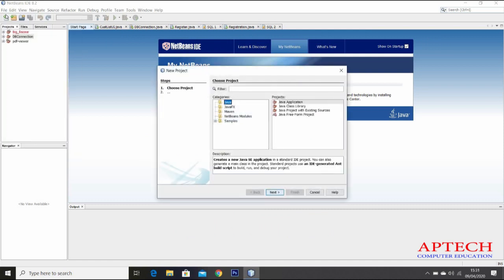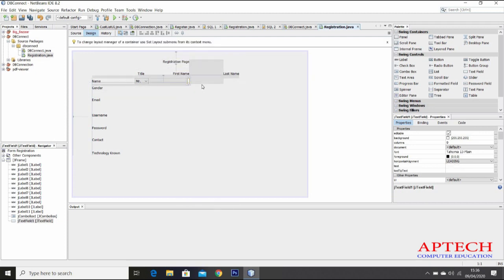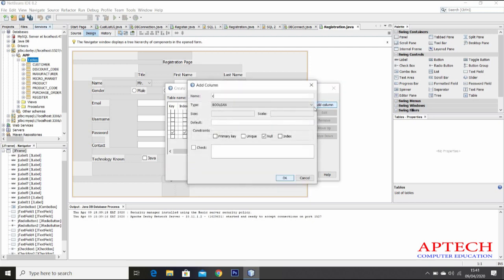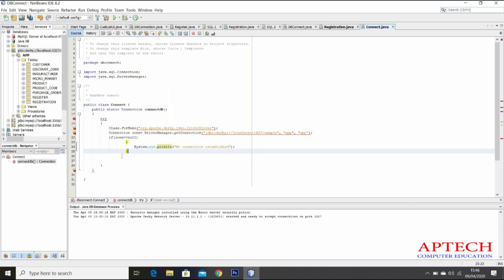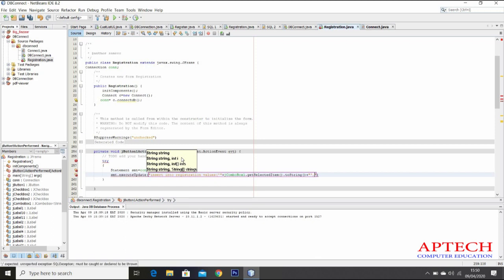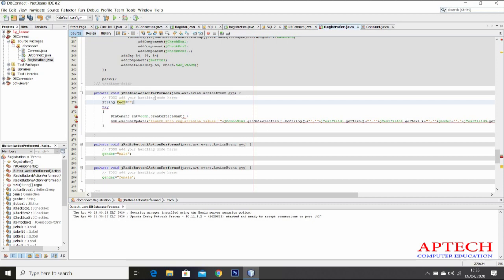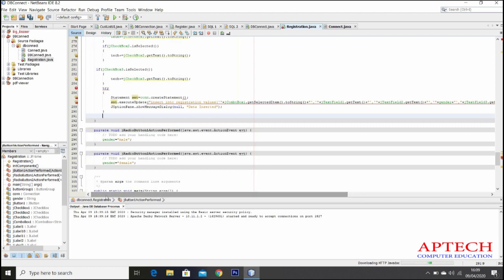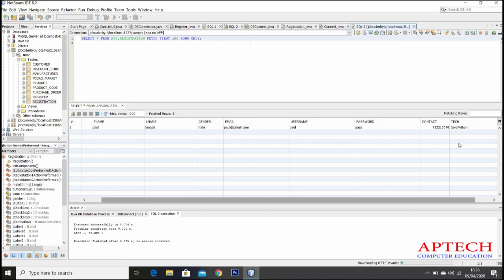JAVA - Registration form in java with Database Connectivity [ Different controls used ]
This video will show you how to create registration form in java using derby database.
This video also show you how you can all types of control like text fields, radio button , checkbox, combobox in java.